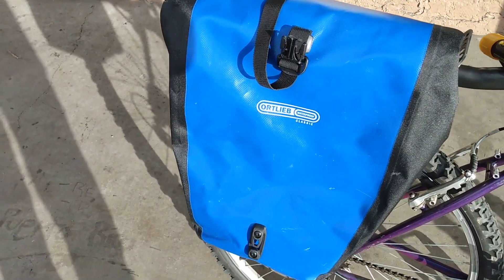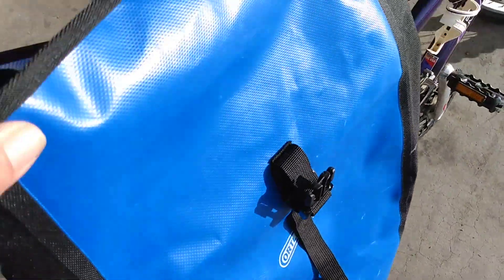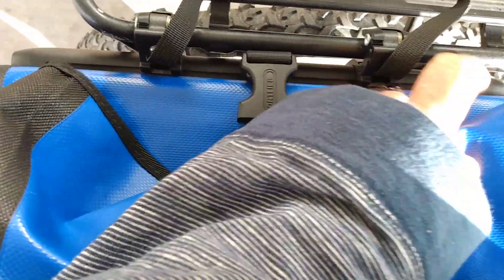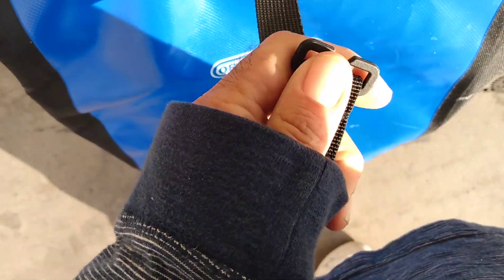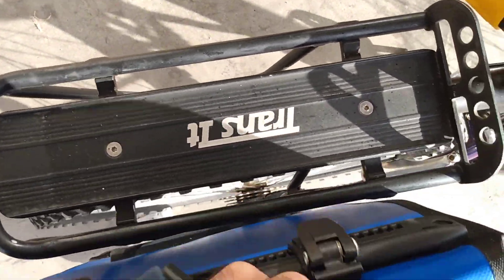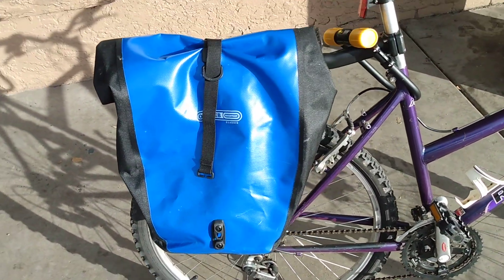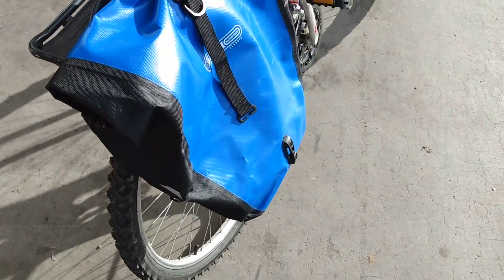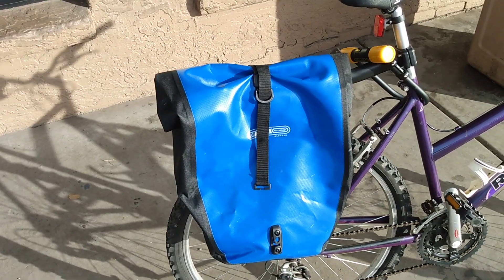Ortlieb Backroller Classic Pannier Bag Review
These ones came from an REI clearance sale but if you don't have an REI around or you're not a co-op member Amazon has the same set